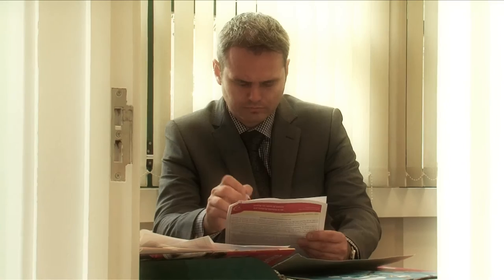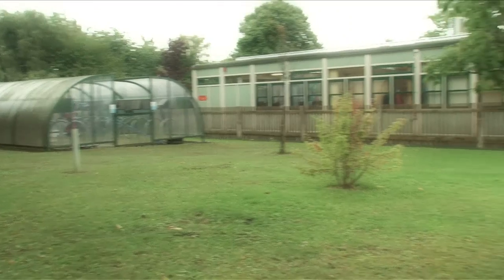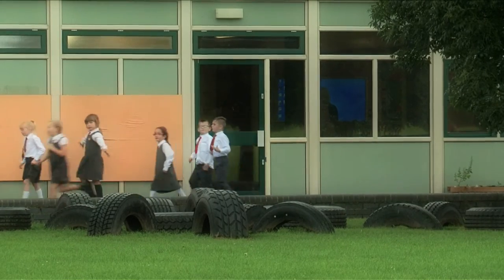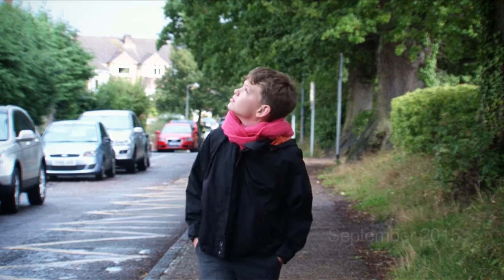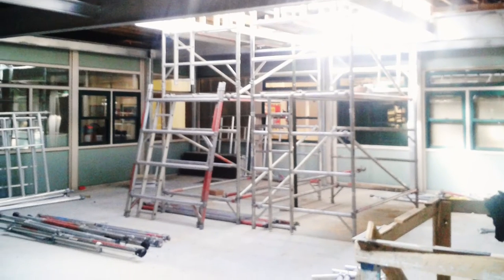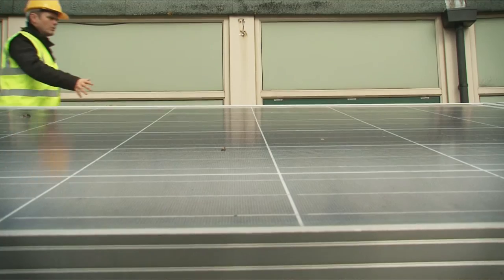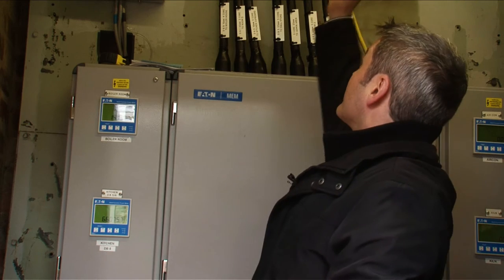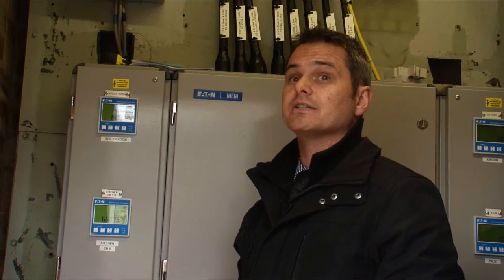Ashden Sustainable School Awards 2015 | Home Farm Primary School, Colchester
Essex Primary School on its very best behaviour

The first primary school in Essex to be awarded a Grade B rating in its Energy Performance Certificate, Home Farm is a model of good behaviour. Between the dream team of Head Teacher Richard Potter and school Business Manager Ceri Stammers, they have managed to turn around a poorly managed heating system and a heat-leaking building to make Home Farm virtually self-sufficient in energy.

The school has an active student Eco Committee, solar panels on the roof and a new building management system has been installed, all contributing to the impressive turnaround in energy efficiency. One of the simplest yet most productive moves was to enclose a central courtyard which has reduced gas consumption to 60% of what you would expect from a building of this type. The school has also seen a 61% reduction in its electricity use.